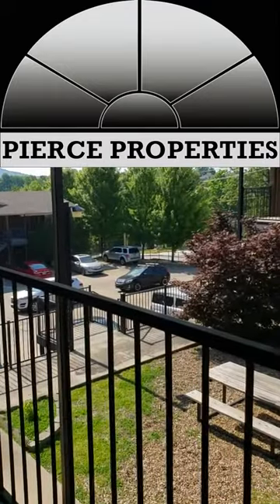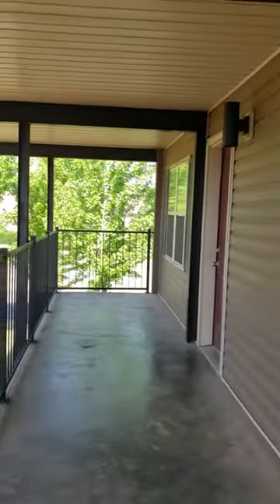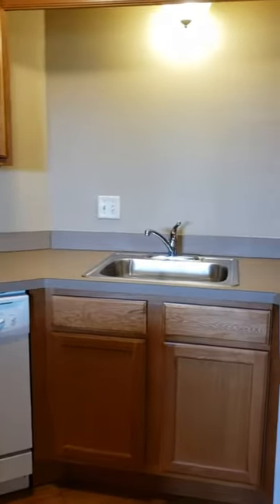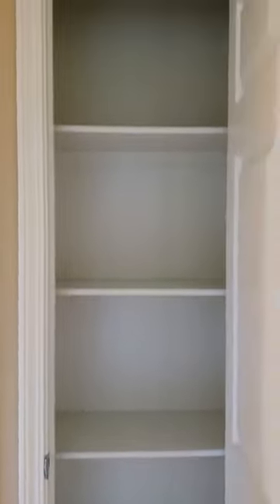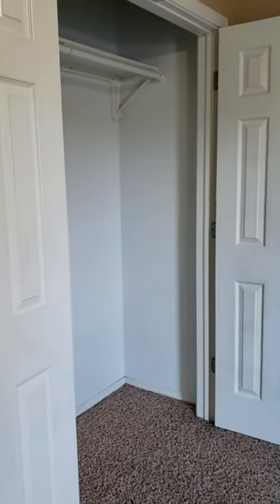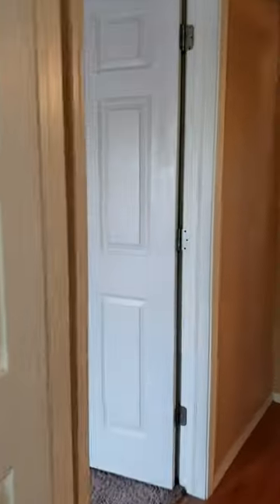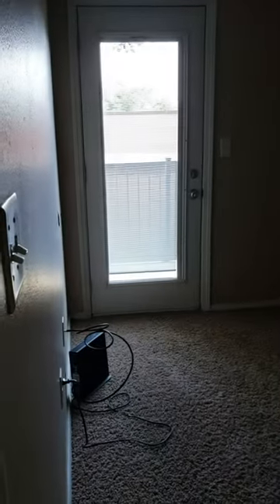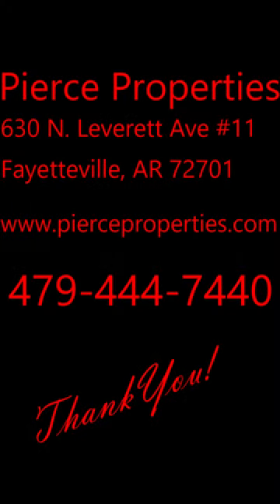Campus Corner Apartments Fayetteville, AR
Located at 700 N. Garland Avenue, Fayetteville, AR 72701

If you're on the hunt for apartments for rent or looking to explore the best apartment listings in Fayetteville, AR, you're in the right place! Our channel is dedicated to providing you with detailed apartment tours and insider tips on finding an apartment that suits your needs—whether you're searching for luxury apartments, affordable apartments, or pet-friendly apartments. We regularly feature studio apartments, 1-bedroom apartments, and more across various neighborhoods in Fayetteville, AR.